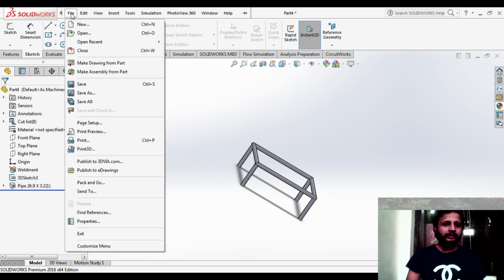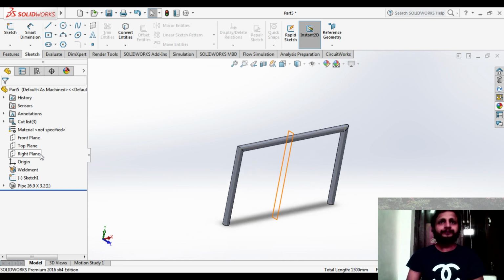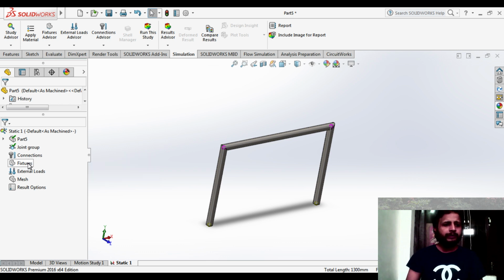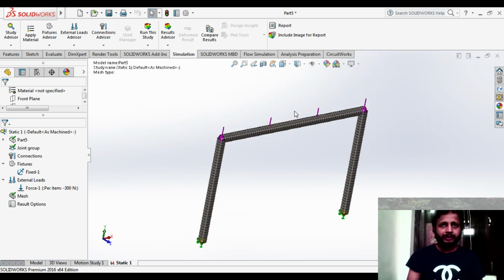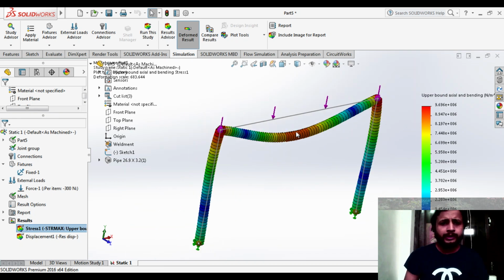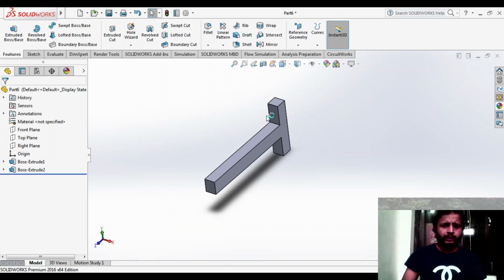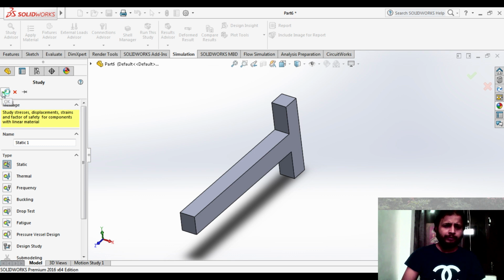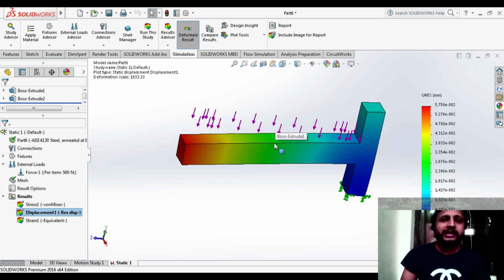How to do simulation in solidworks?|Very simple explanation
Complete process of solidworks simulation in step by step,